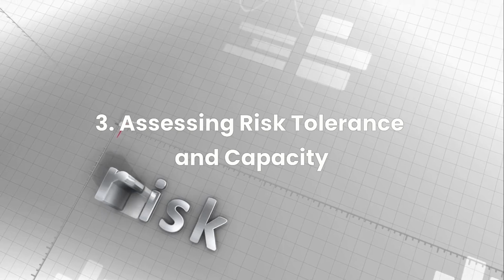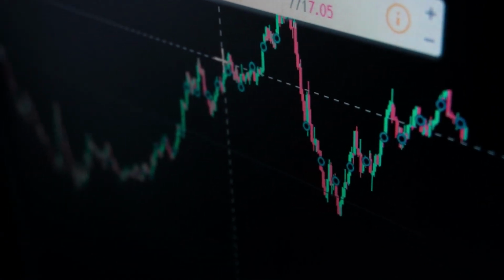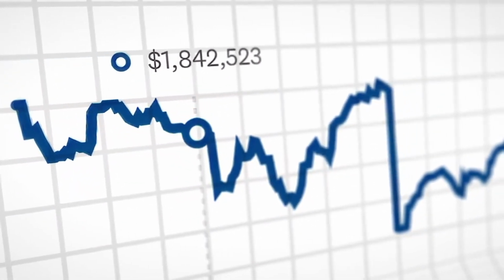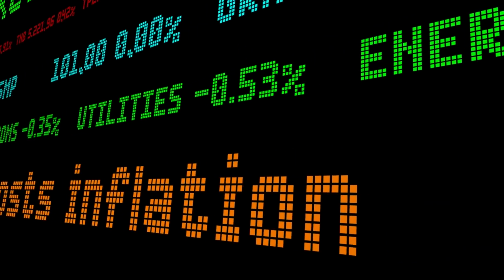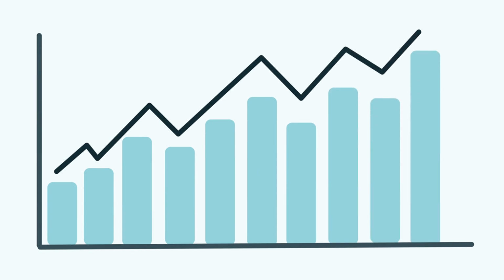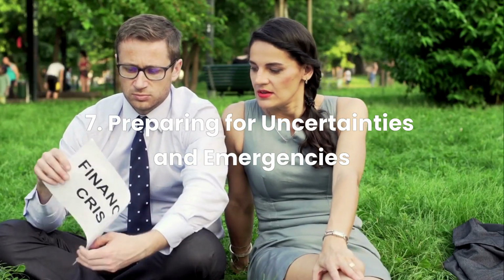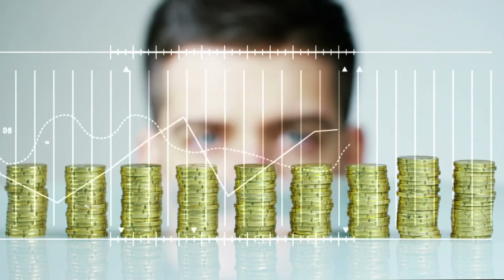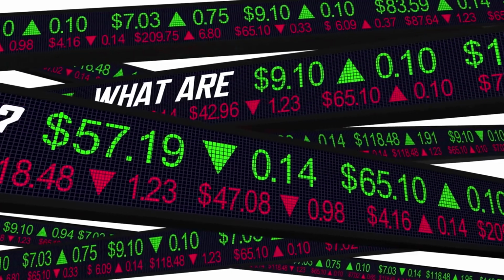How to Set Realistic Investment Goals That Actually Work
Setting clear, realistic investment goals is the first step to long-term success. In this guide, we’ll show you how to define goals that align with your lifestyle, income, and risk tolerance. Whether you're saving for retirement or trying to hit your first $10K, this strategy-focused guide will help you get there faster and smarter.